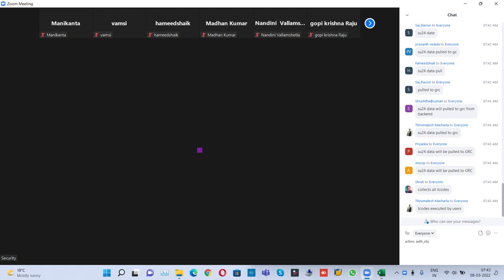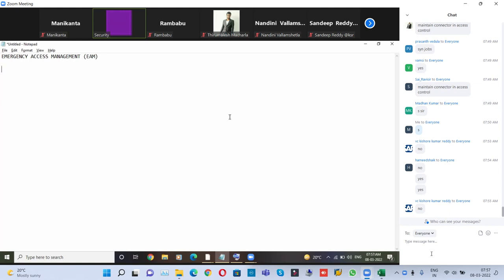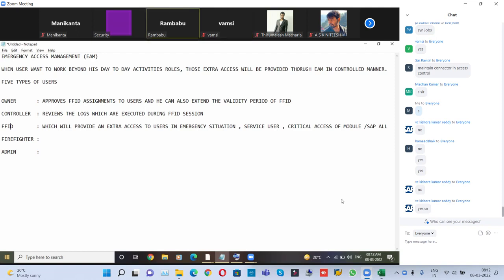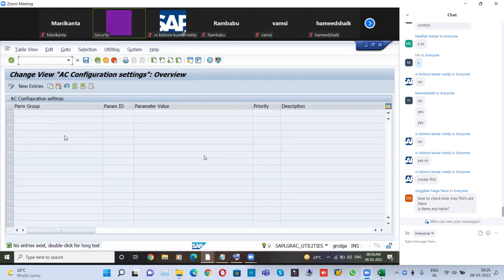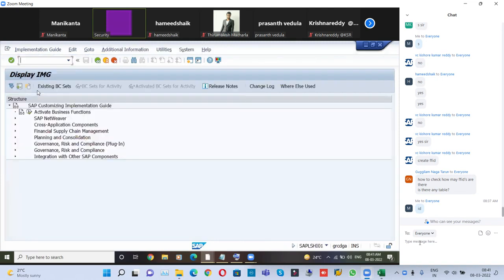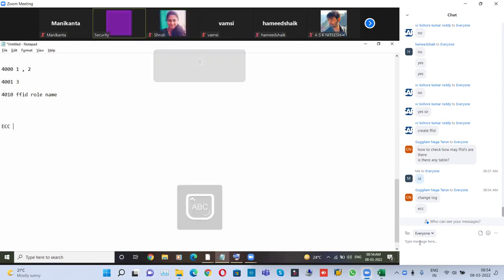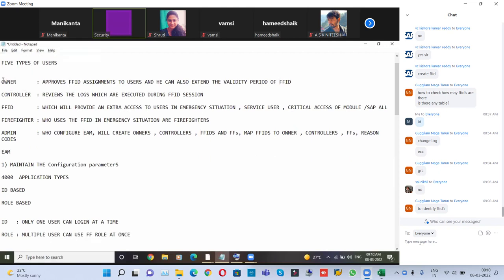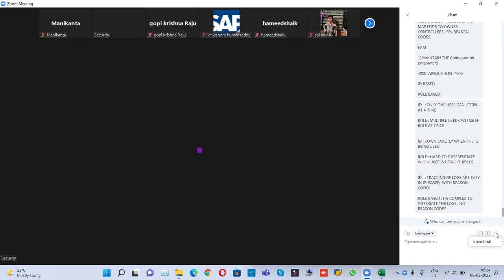SAP Security GRC EAM Theory